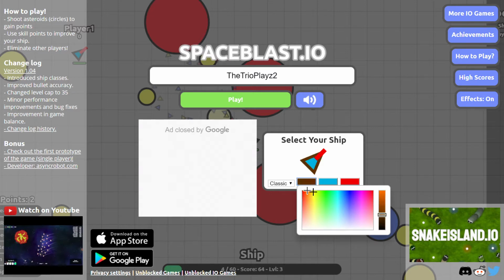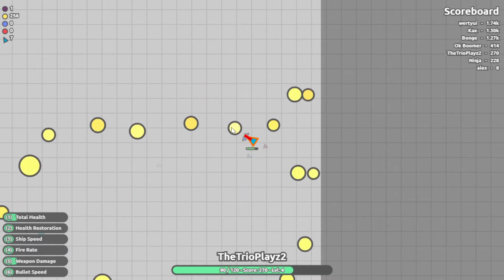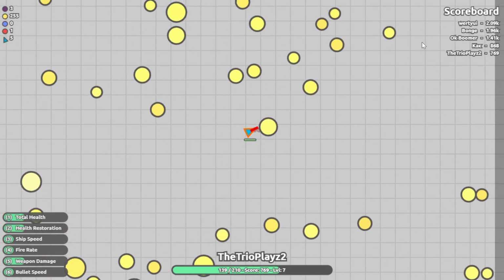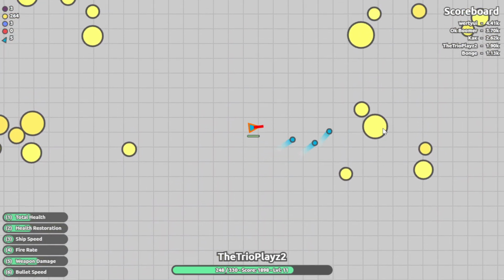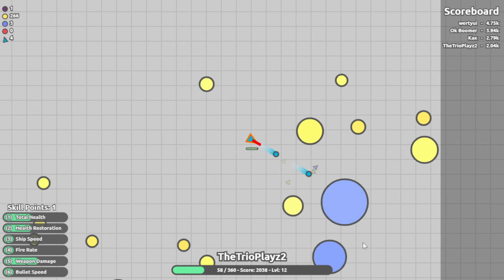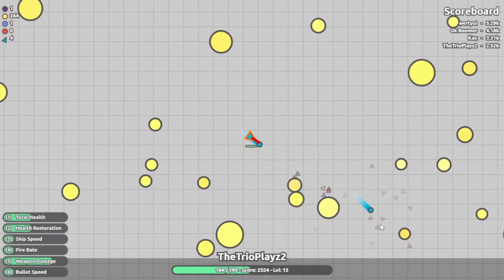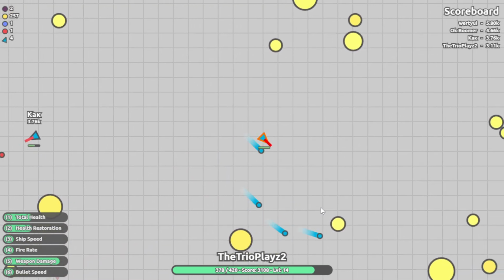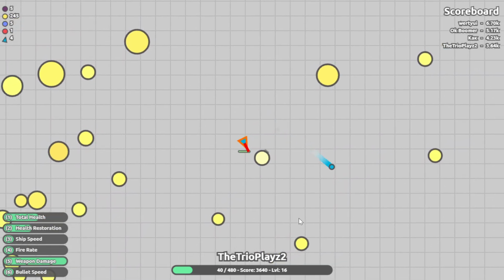Best Upgrades in SpaceBlast.io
Hope you enjoyed, and will use this if you play this game!